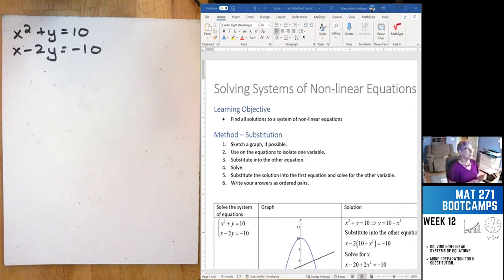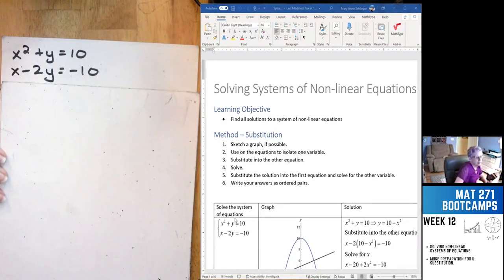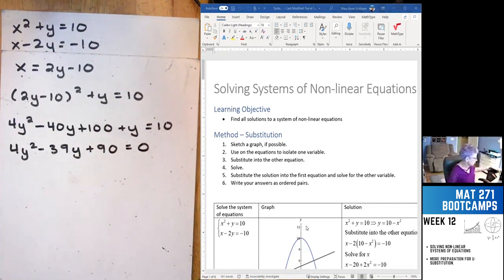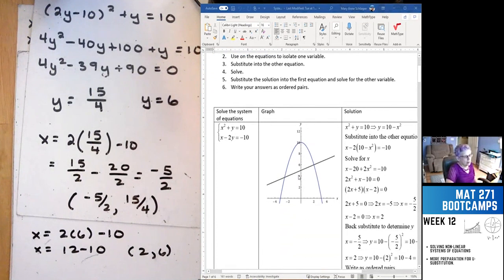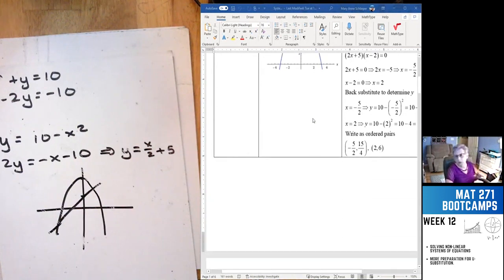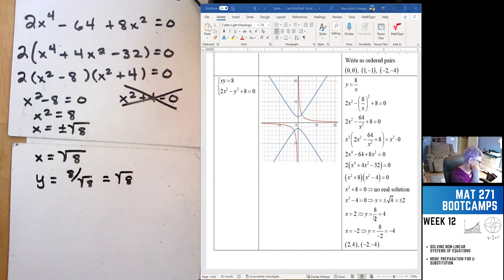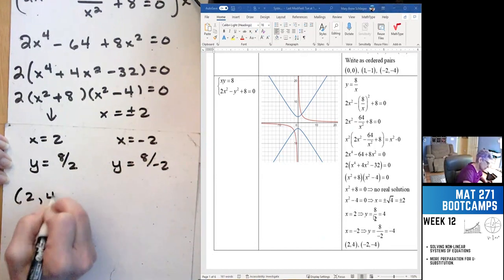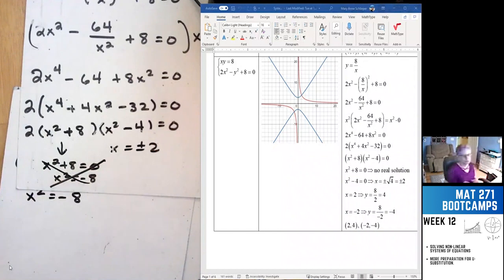MAT 271 Bootcamps12 Integrals, U substitution 1